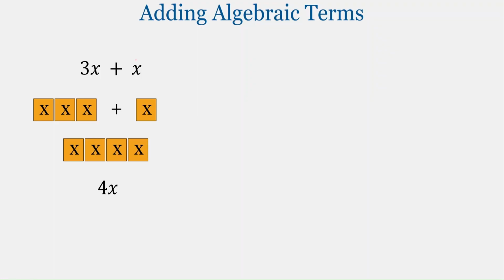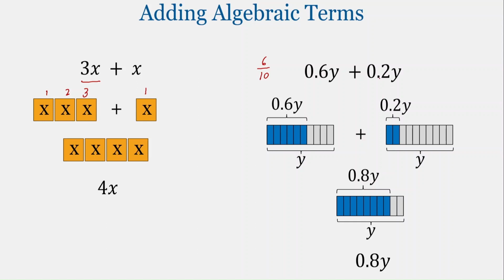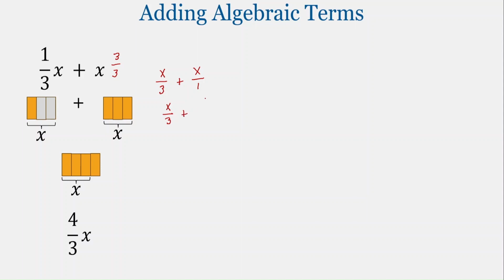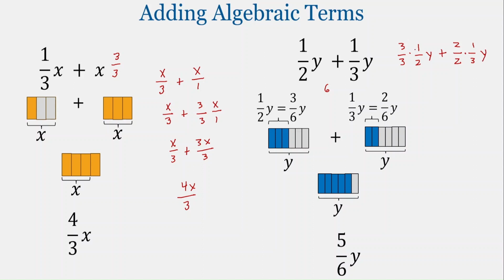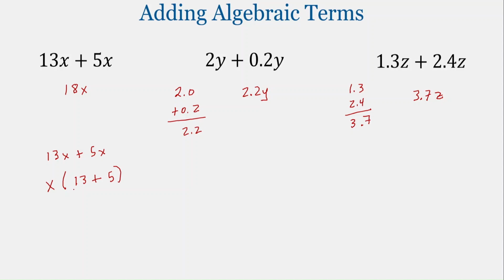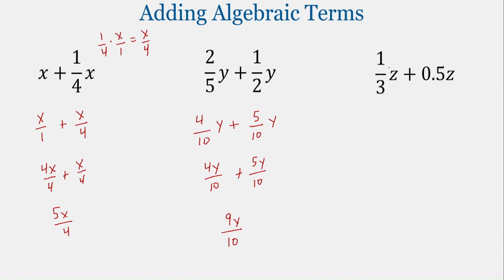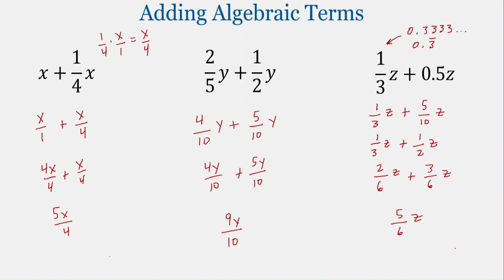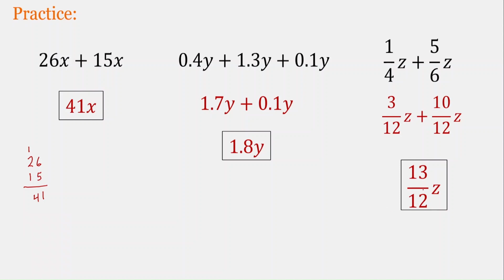Adding Algebraic Terms (Algebra Unit 2: #2)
Lesson on adding algebraic terms to simplify expressions, including combining like terms, equivalent fractions, common denominators, and coefficients. Also includes a review of adding integers, decimals, and fractions.